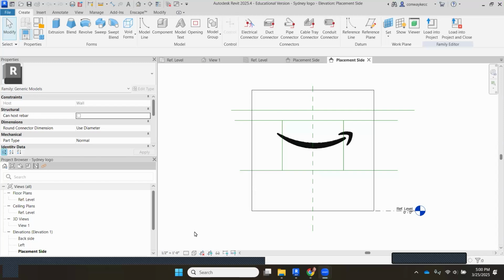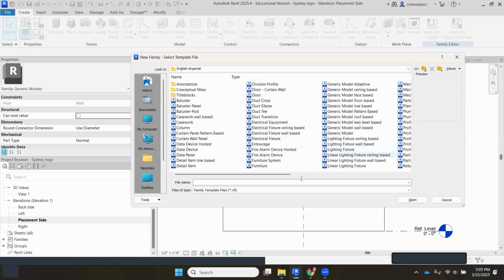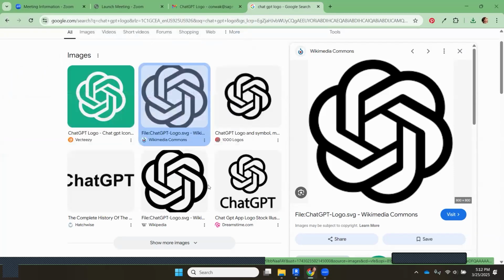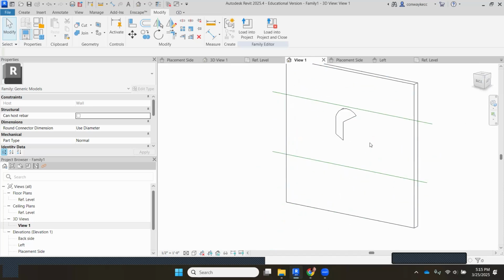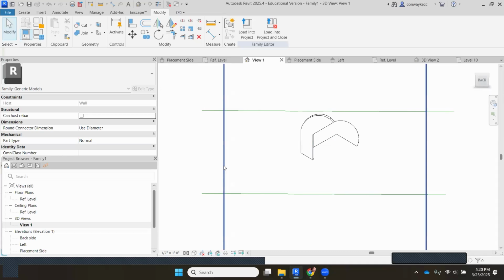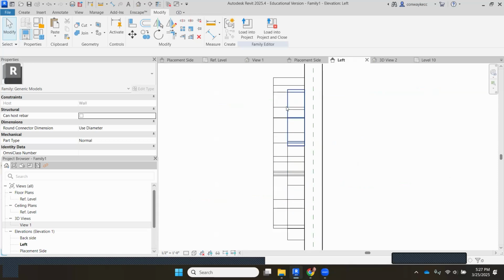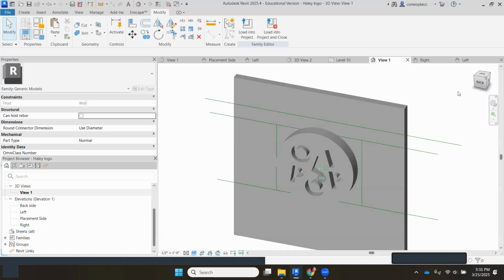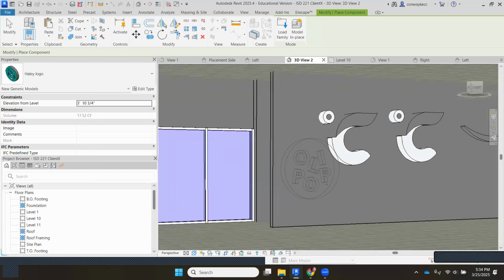Revit - Custom 3D Logos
Creating custom 3D logos using Revit Families - mainly extrusions and void shapes.